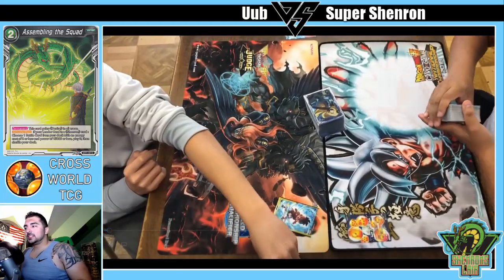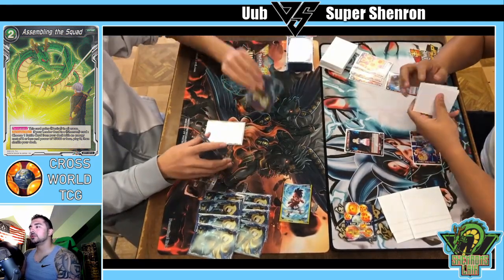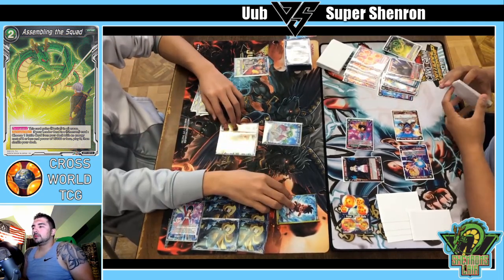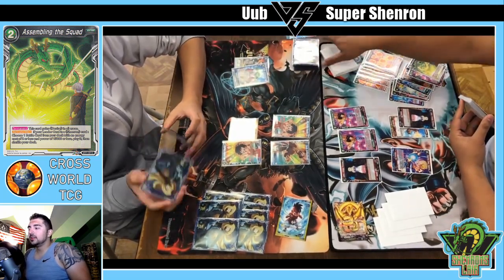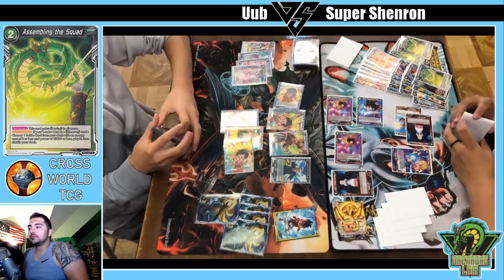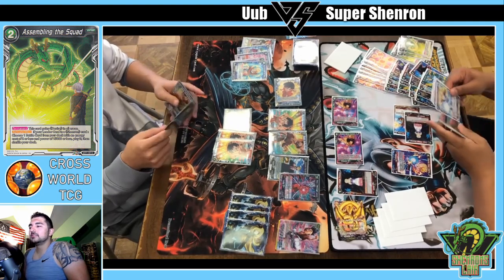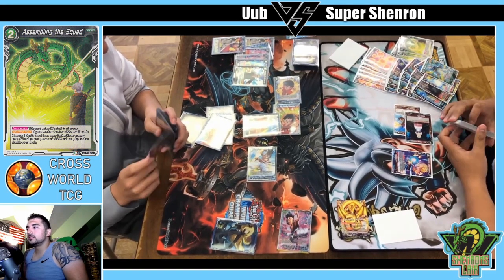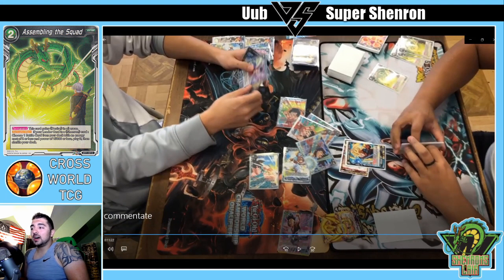Uub VS Super Shenron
-Or use my TCG Player link to buy any of the cards mentioned in the video!

-Proud member of the Super Tuber OrganiZation!